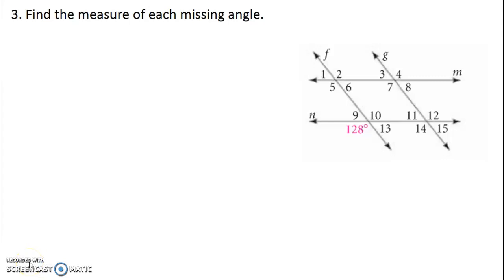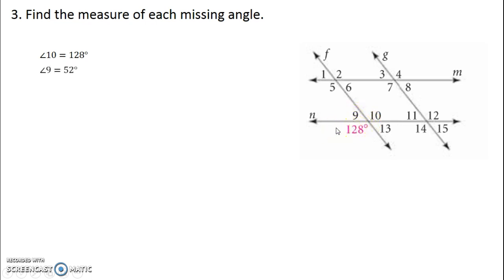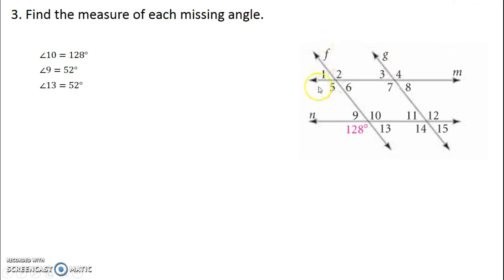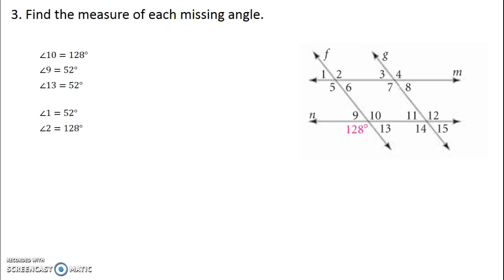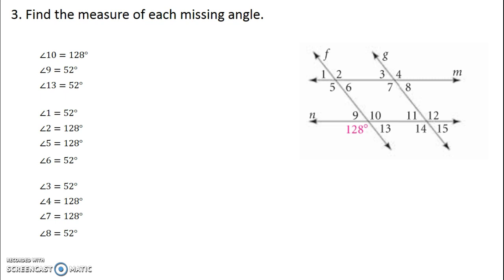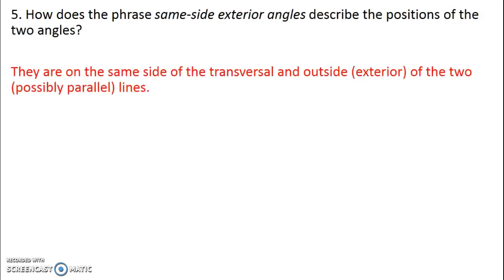Quiz 2 Review- Questions 3 - 5